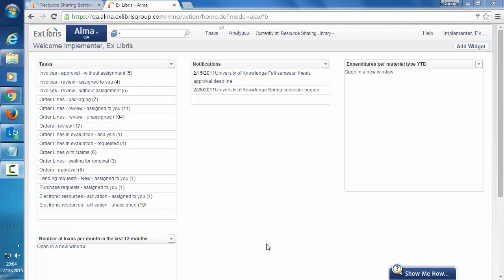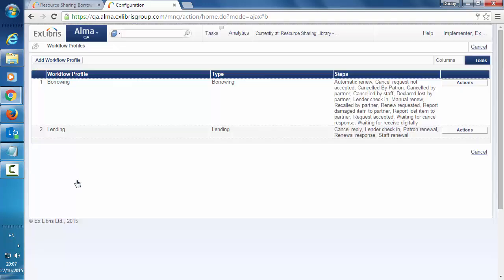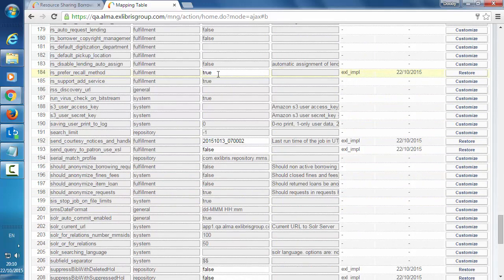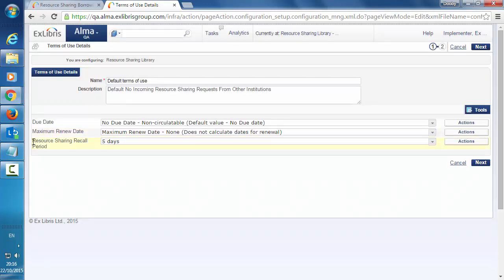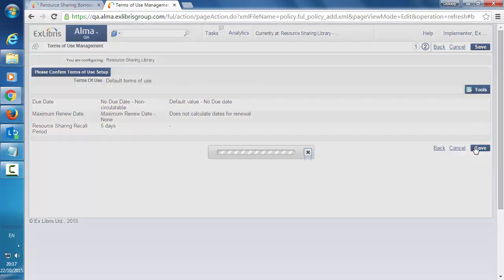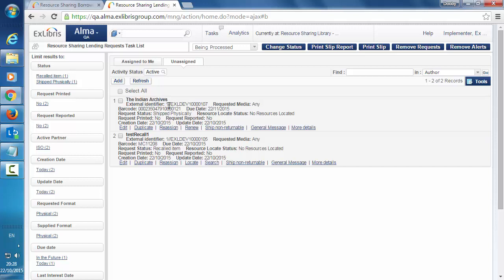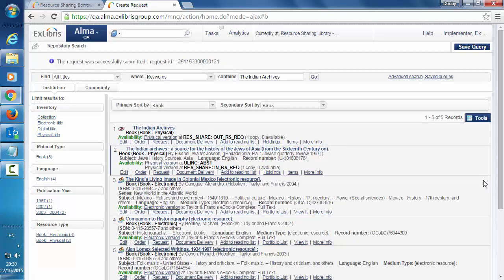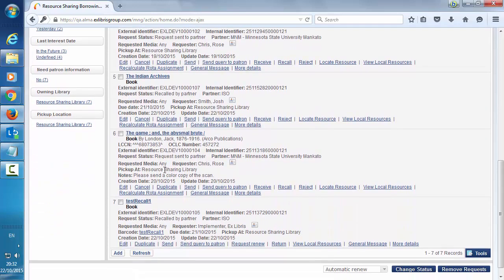Alma November 2015 Release: Resource Sharing Request Recalls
The new feature will manage recalling shipped out items in case a local hold request is placed for that resource. The user can configure and control which loans will be recalled first if the requested resource has both copies that have been shipped to a remote borrower and copies loaned to local patrons.